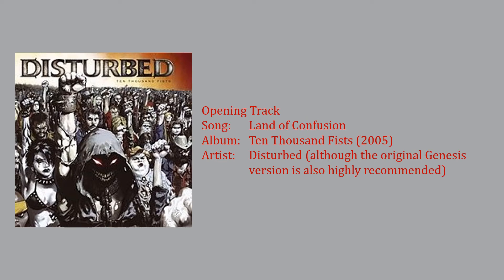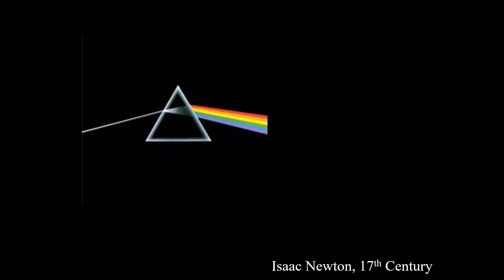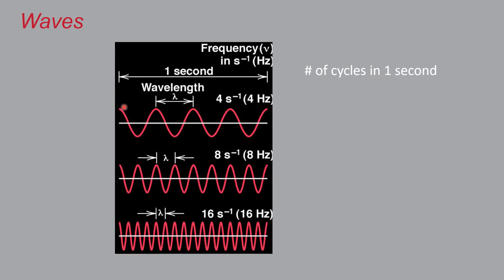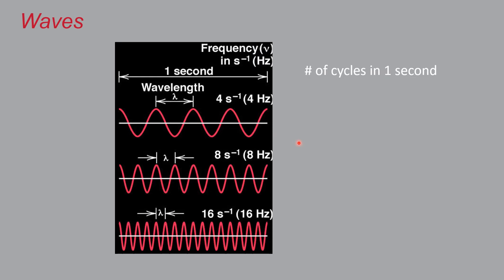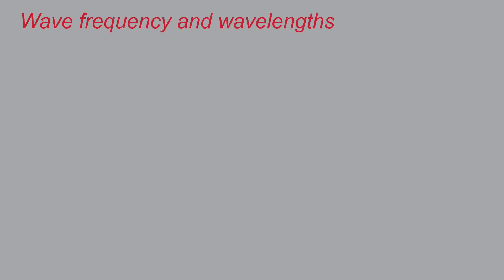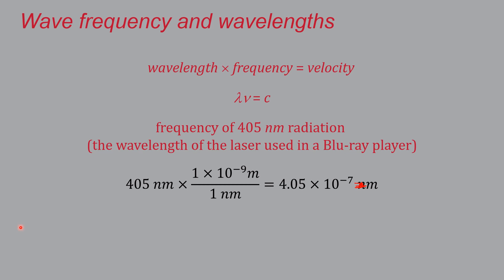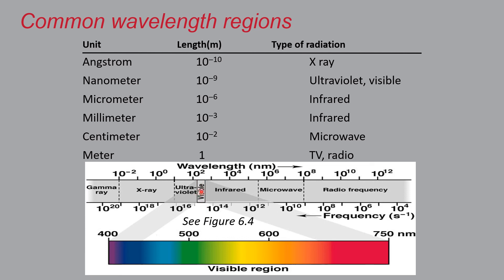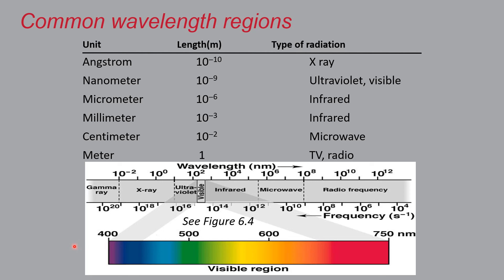chem 1215 lec19a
CHEM 1215 "Lecture 19a"